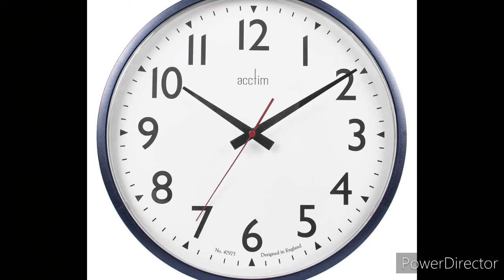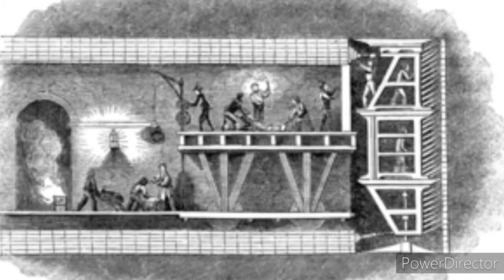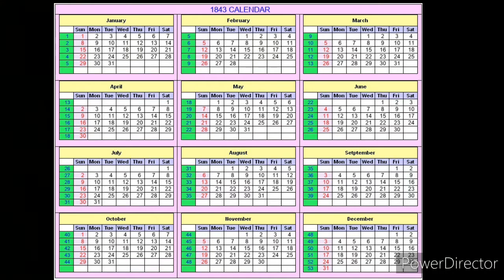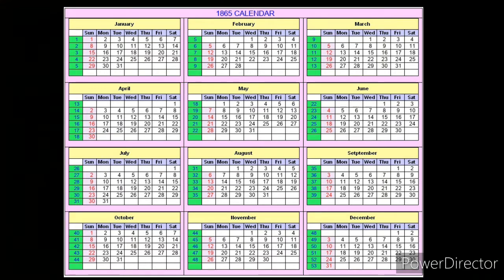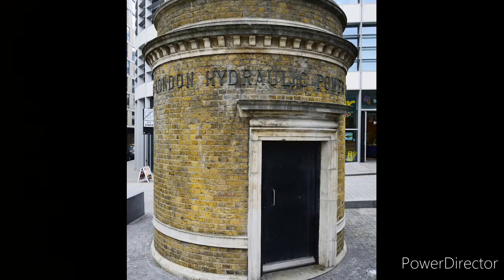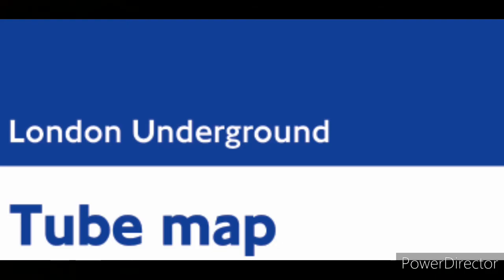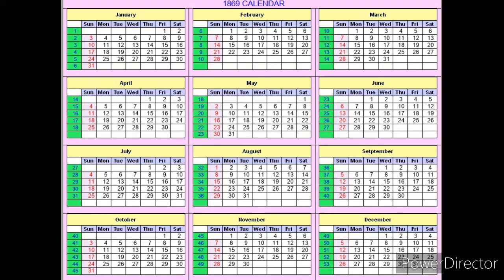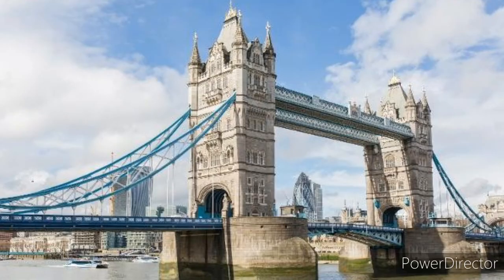Deep Level Lines | Part 1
Part 1/2. Brunel's Thames Tunnel and the Tower Subway. A short snappy 1 and a half minute video about the first few deep level tunnels. Part 2 coming soon.